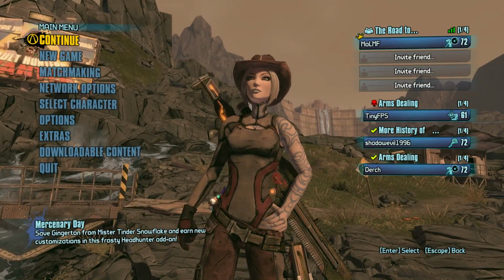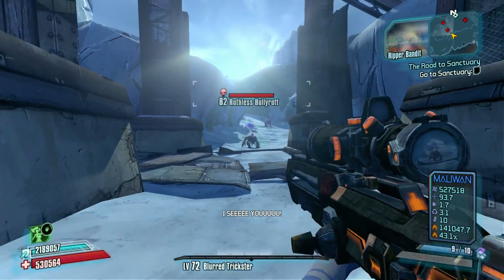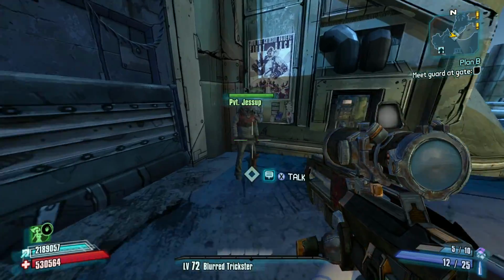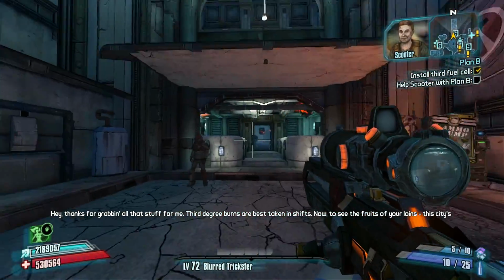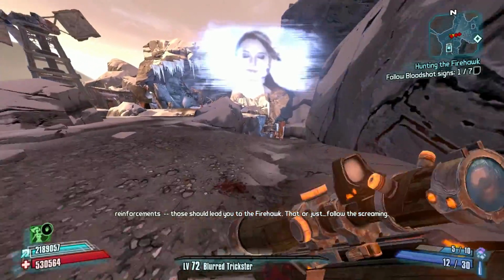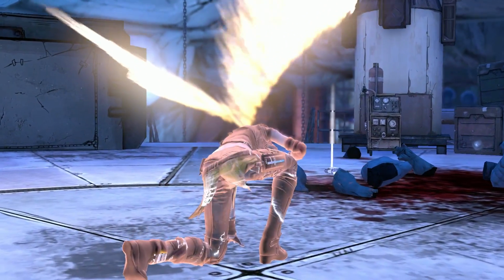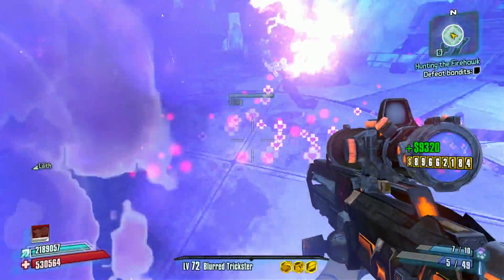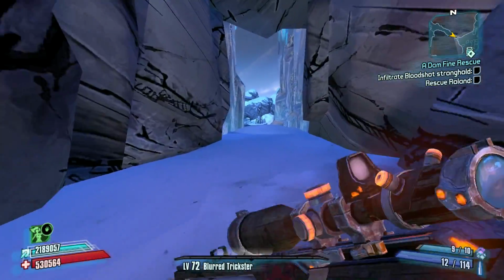Borderlands 2: Maya OP 8 Trickster Playthru Ep 2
Hello, and welcome to the second episode of my Borderlands 2 play through with my Blurred Trickster Maya build at overpower level 8.  If you have any questions be sure to ask.

I am using the unique sniper rifle the Pimpernel, the Seraph rarity shield- Antagonist, a bone of the ancients relic, and a purple blurred trickster class mod.

In this video I complete the second section of my Ultimate Vault Hunter mode run. I start at Captain Flynt before moving to the next map.